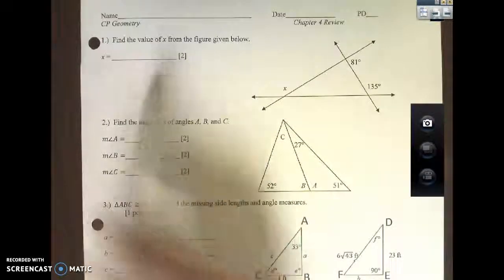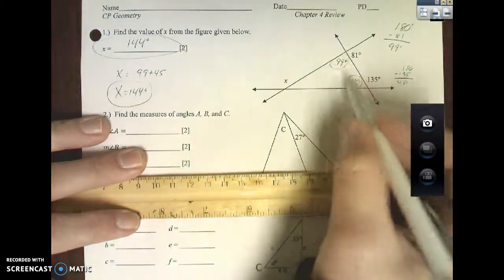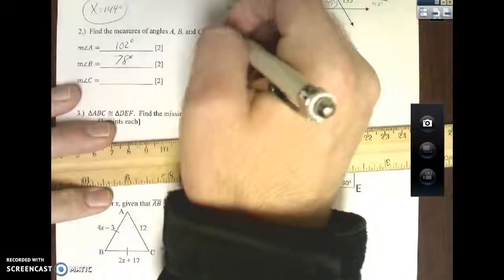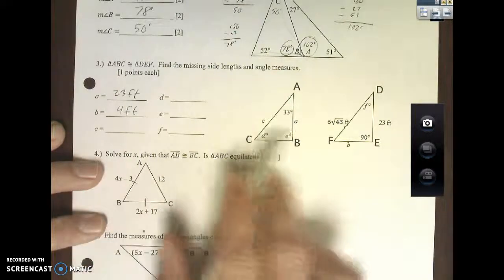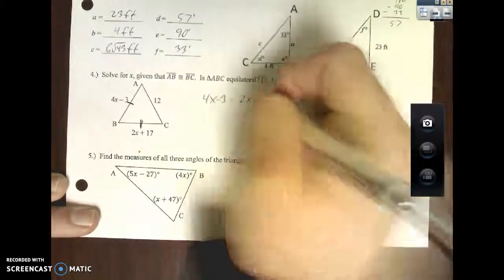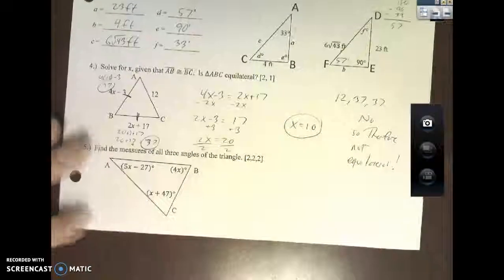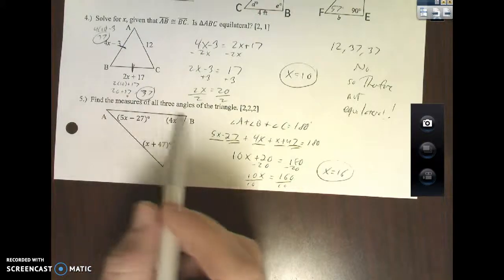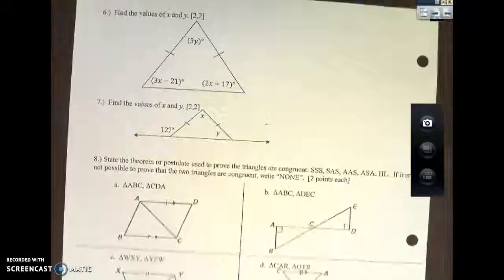CP Geometry Chapter 4 Review Part 1